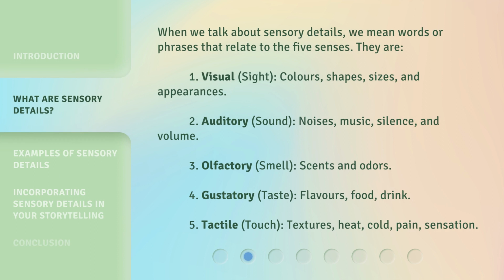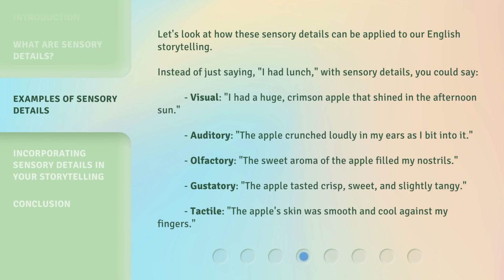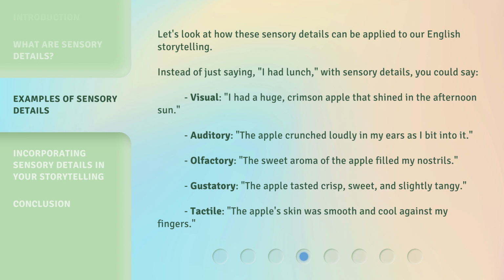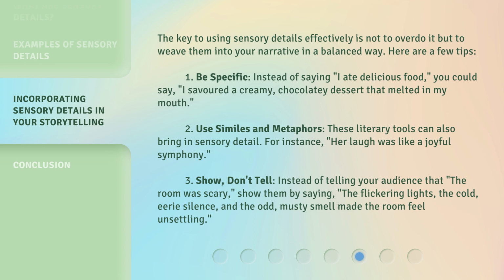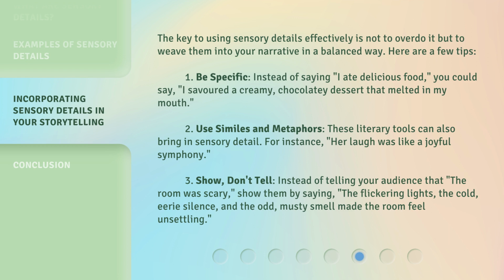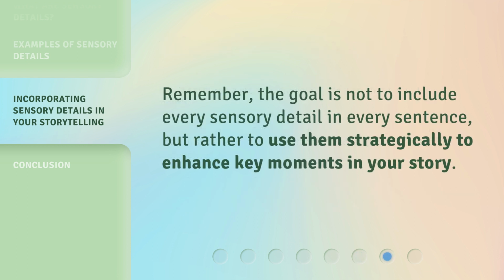"Bringing Stories to Life: The Power of Sensory Details in English Storytelling"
Bringing Stories to Life: The Power of Sensory Details in English Storytelling • Enhance your English storytelling skills by learning how to use sensory details. Discover how sensory details engage the senses and make your stories more vibrant and realistic. Explore examples of sensory details and bring your stories to life!

00:00 • Introduction - "Bringing Stories to Life: The Power of Sensory Details in English Storytelling"
00:42 • What are Sensory Details?
01:46 • Examples of Sensory Details
02:38 • Incorporating Sensory Details in Your Storytelling